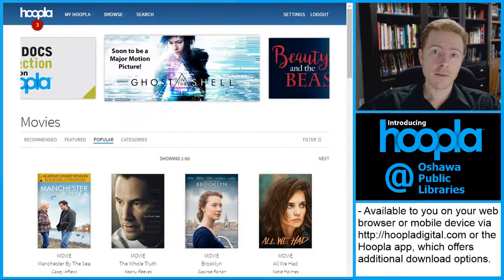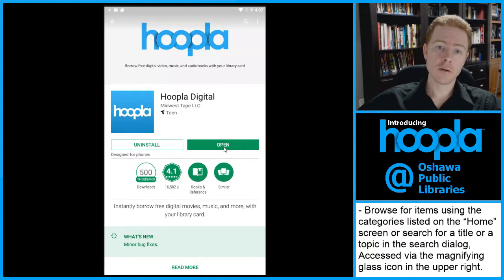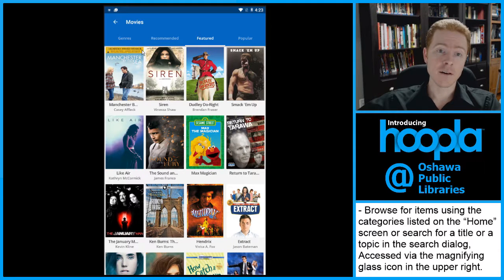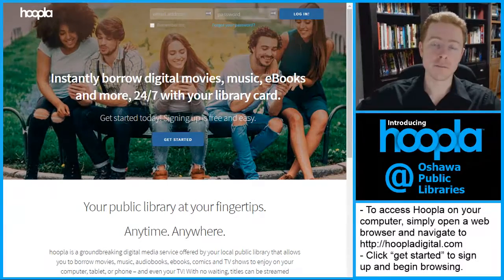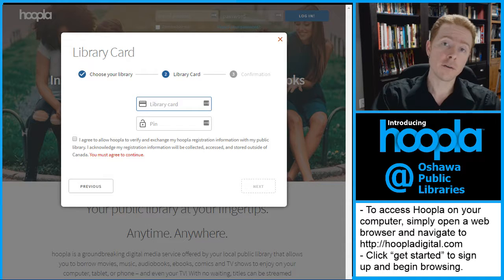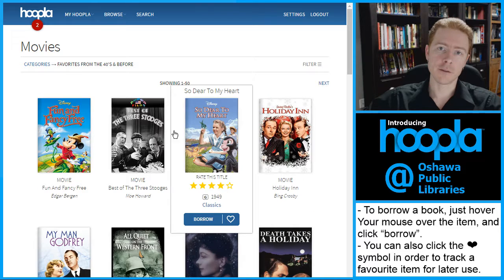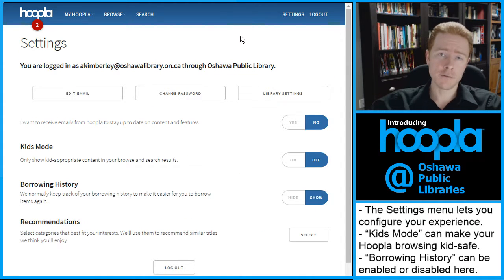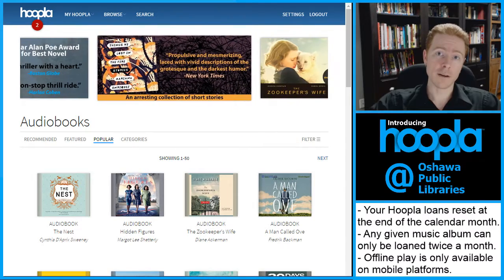Hoopla at the Oshawa Public Libraries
Learn how to take advantage of movies, music, comics and more, available via Hoopla Digital at the Oshawa Public Libraries.